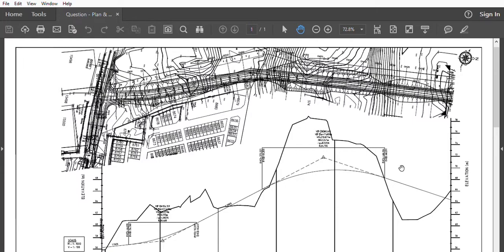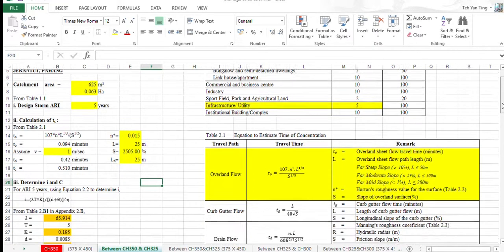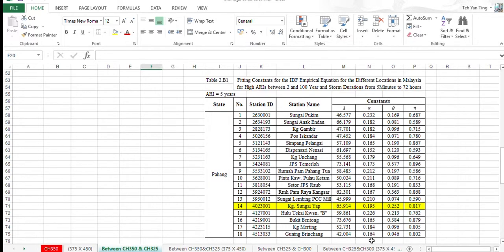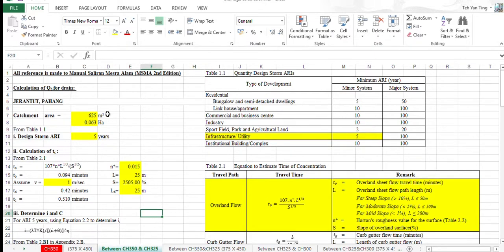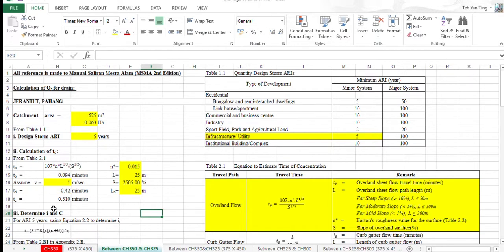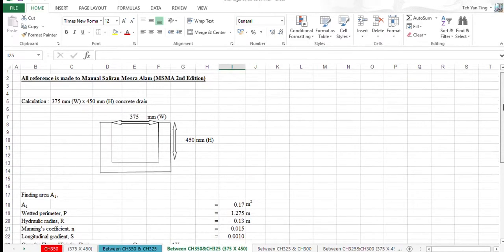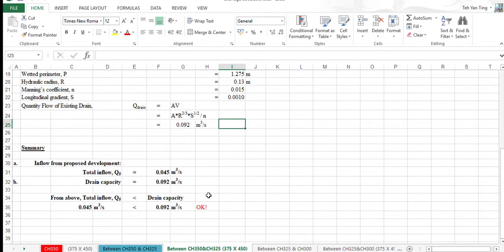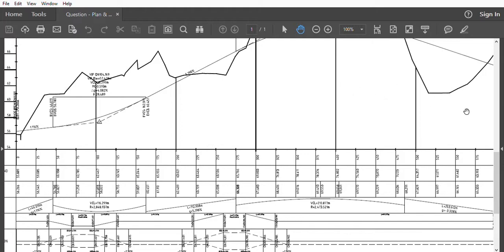Design Drainage System